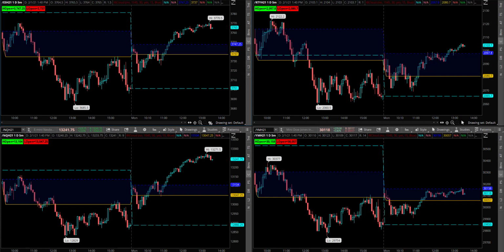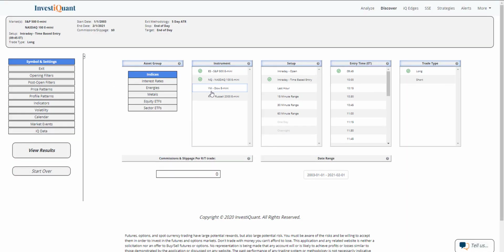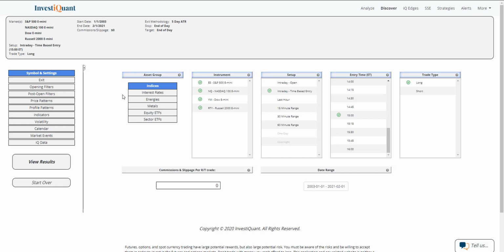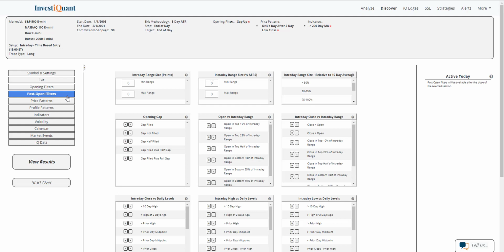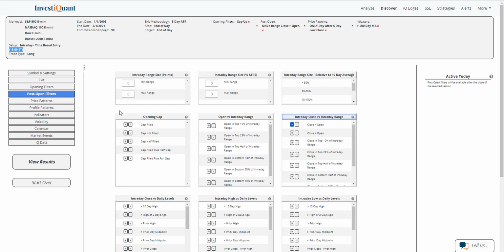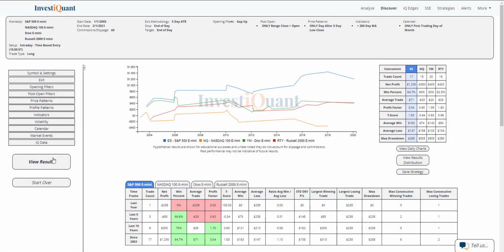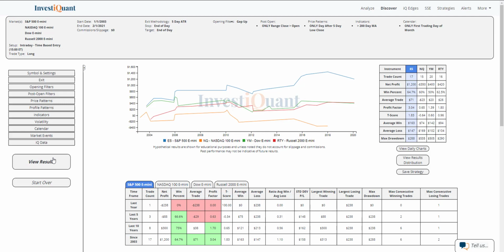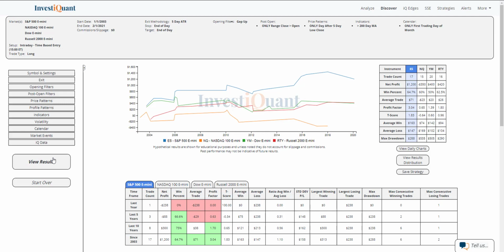The markets are pushing higher on the first trading day of the month...